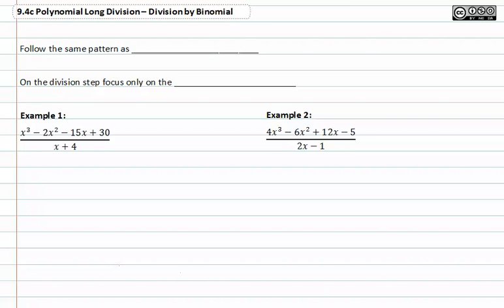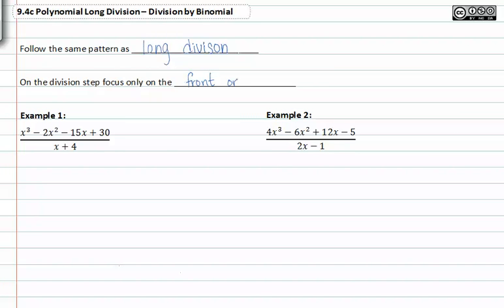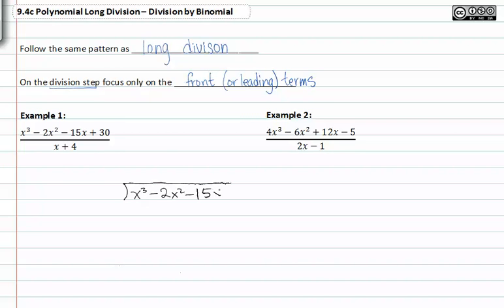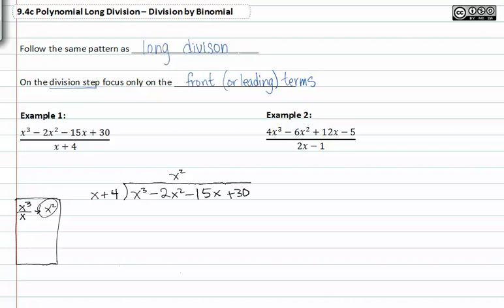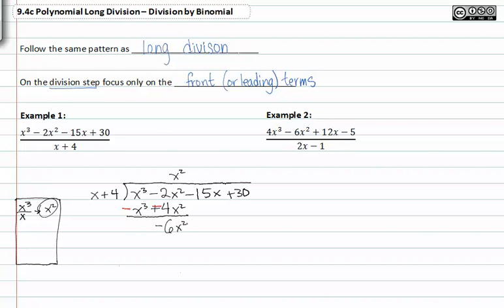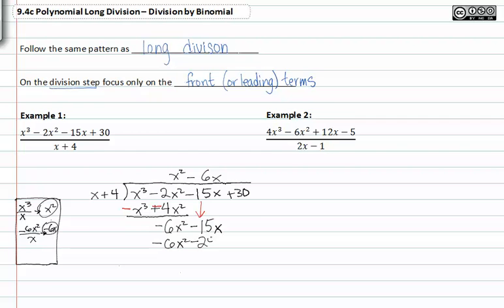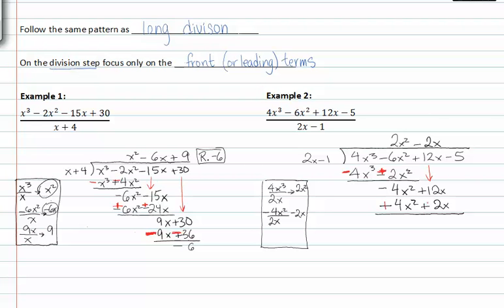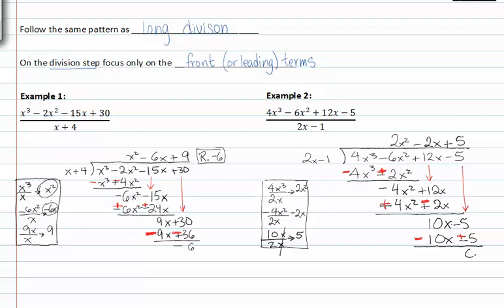9.5c : Division by Binomial